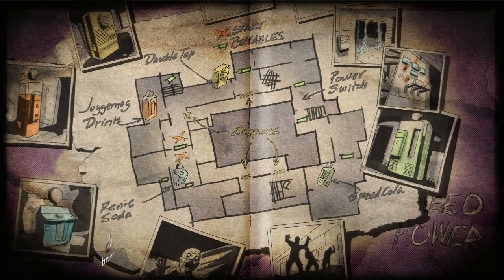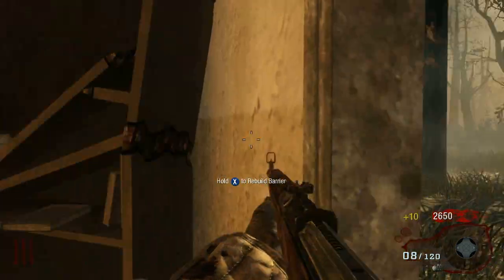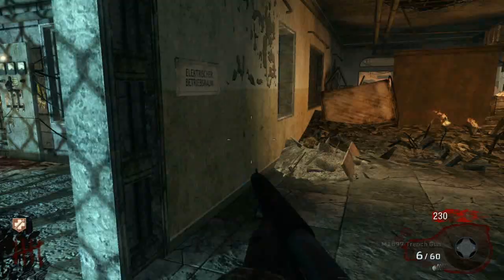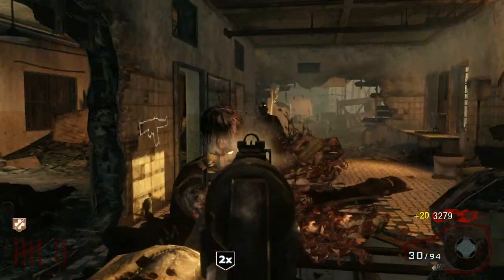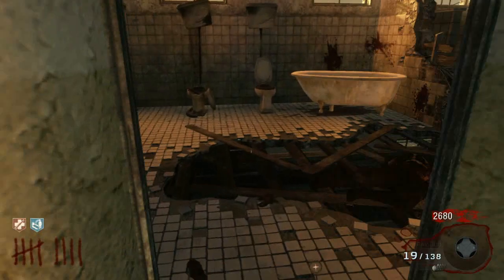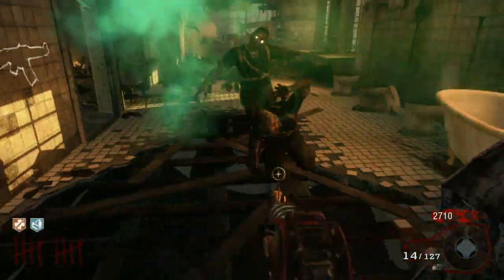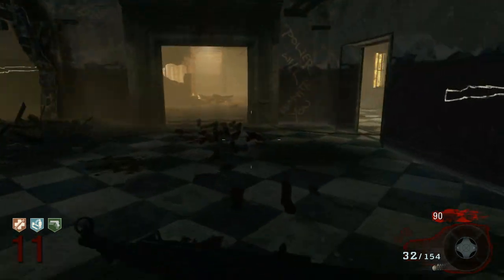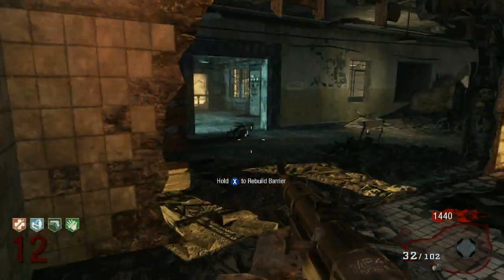Zombie High - Episode 2 - Verrückt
Welcome to Zombie High!

A weekly series where GAM3VIDZ teaches you the solo strategies, on all the Call of Duty Black Ops, and Black Ops 2 when it comes out zombie maps, so that you can get to the high level on zombies.

This week he will be showing you the solo strategy on Verrückt.